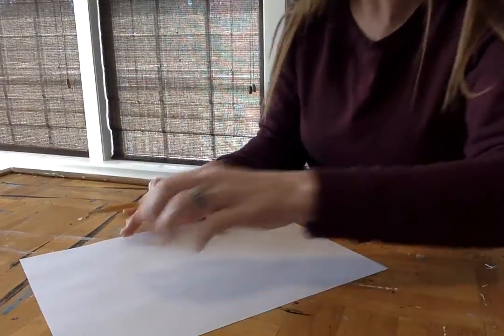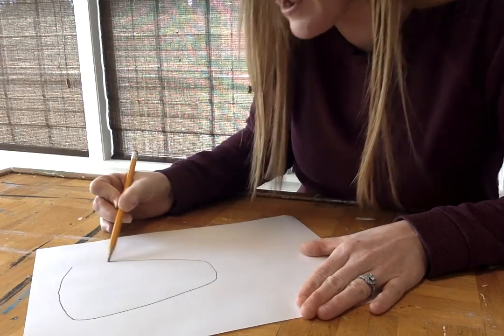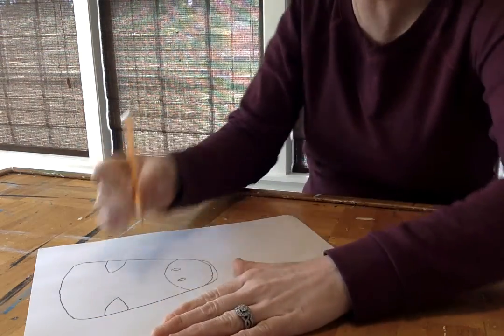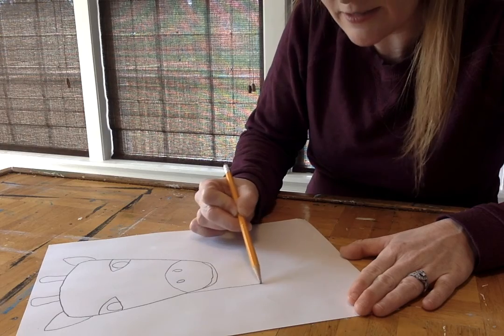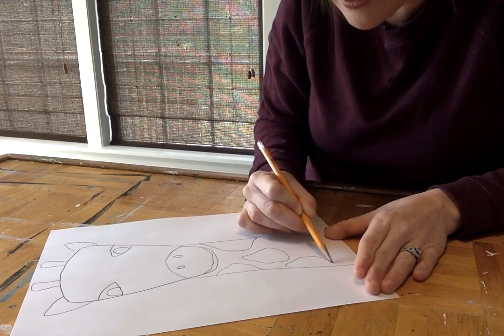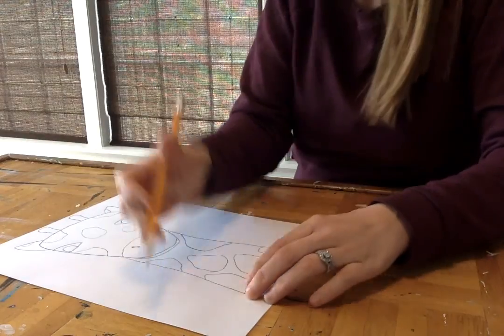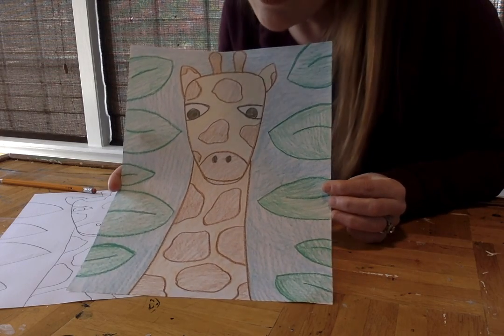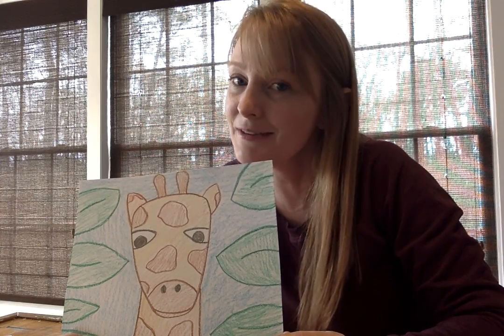Mrs. Jones art at home #3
Here is a simple art lesson- how to draw a simple giraffe I made for my elementary art students- I hope you enjoy it.